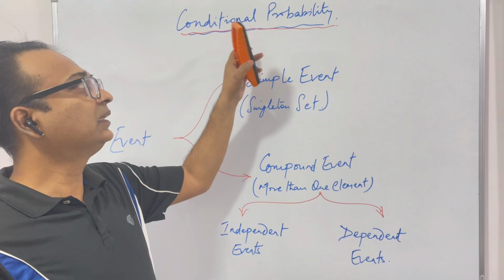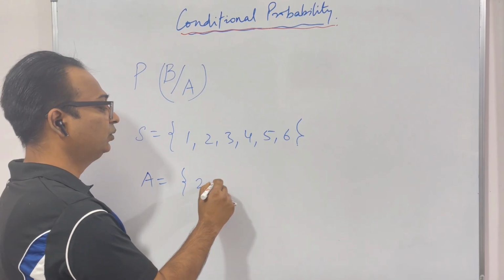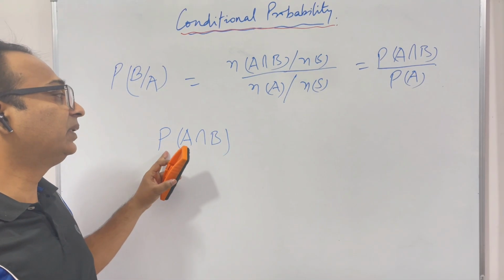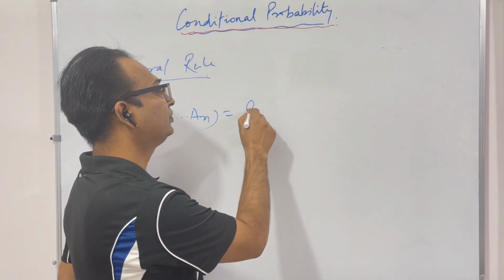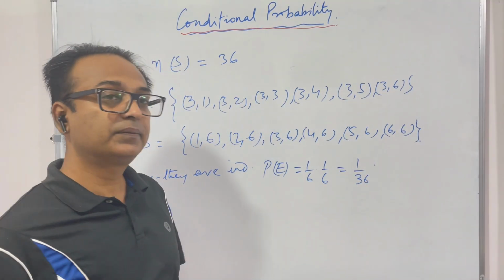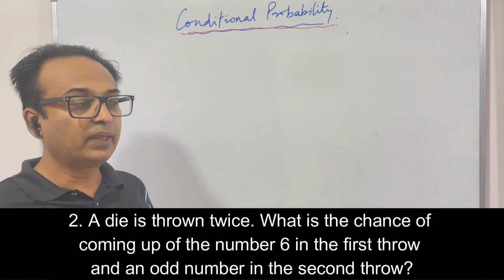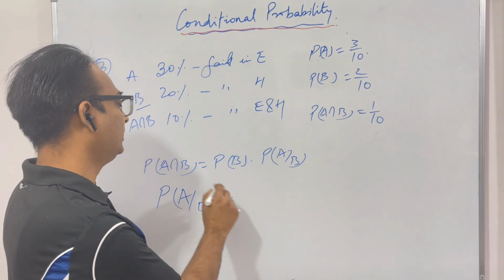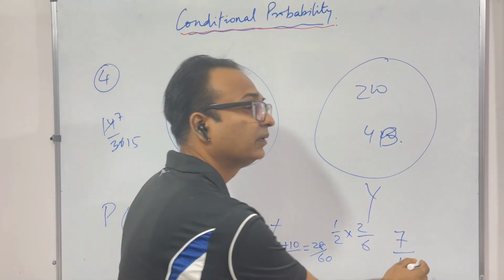Conditional Probability Explained | Intuition, Formula & Applications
Description:
Build deep intuition for Conditional Probability: P(A|B), independence vs dependence, chain rule, and real-life applications (testing, reliability). Includes worked examples and common errors to avoid—made for Engineering, Physics & Mathematics students.

For B.E./B.Tech, B.Sc., Physics & Mathematics students at IITs, NITs, Thapar, VIT, MIT, Caltech and universities worldwide.